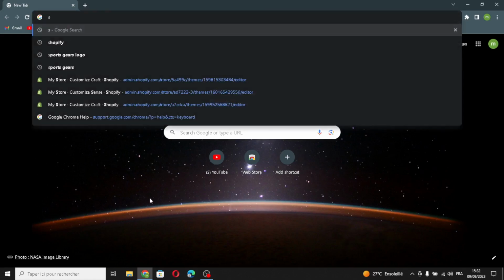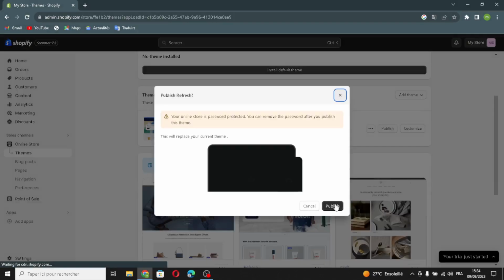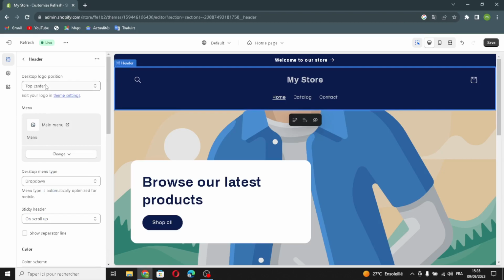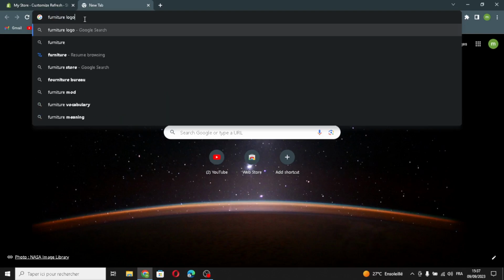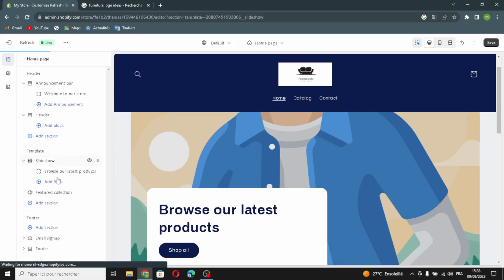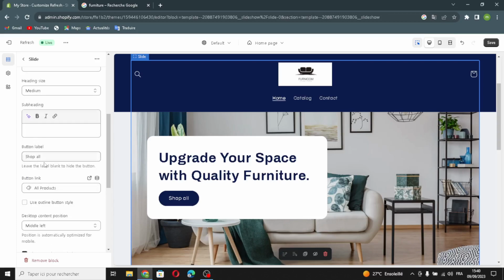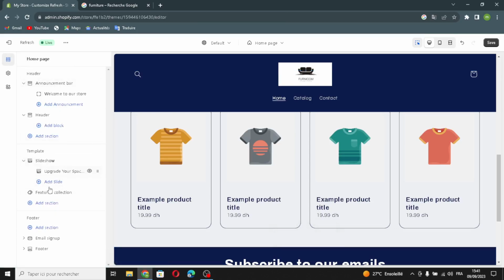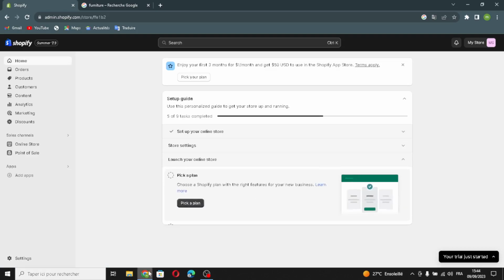How To Create a Professional Furniture and Furnishings Ecommerce Website Store on Shopify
How To Create a Professional Furniture and Furnishings Ecommerce Website Store on Shopify 2023

in this video we discuss :

Transform living spaces and inspire interior design with an enticing online store for furniture and furnishings using Shopify. This guide will equip you with the essential steps to showcase and sell a diverse range of stylish furniture and decor, helping you connect with homeowners, decorators, and interior design enthusiasts while establishing a thriving ecommerce business dedicated to enhancing the beauty and comfort of homes.